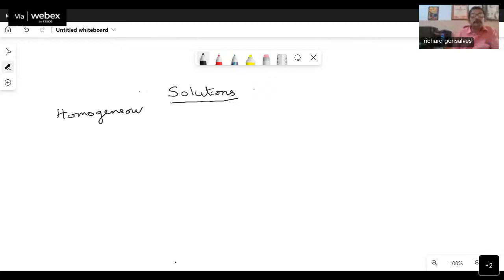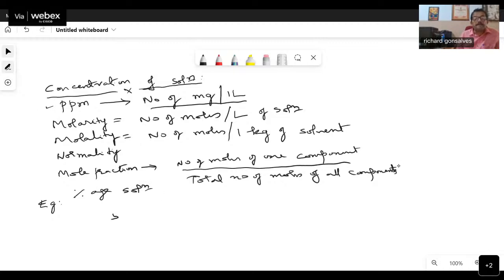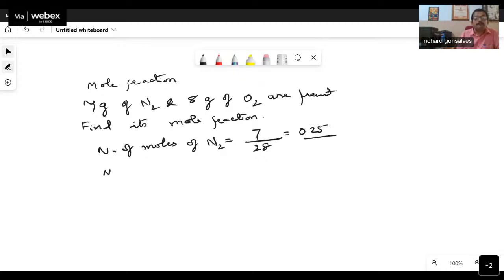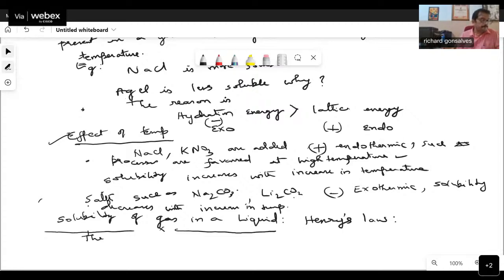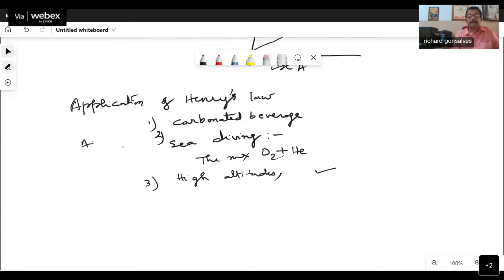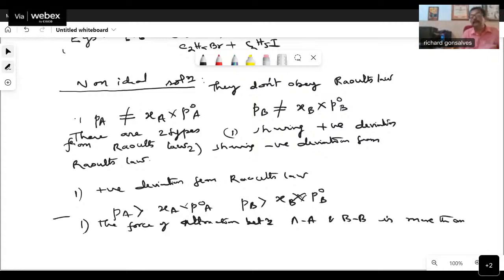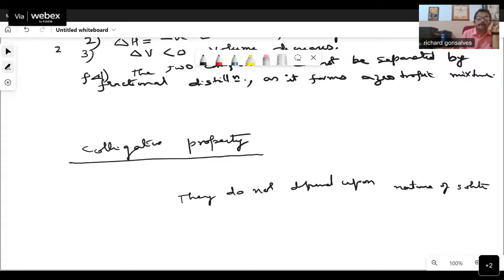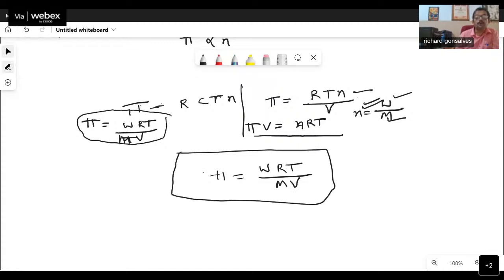Talent search program -Solutions Dr Richard Gonsalvias